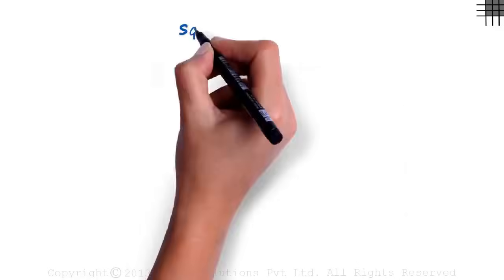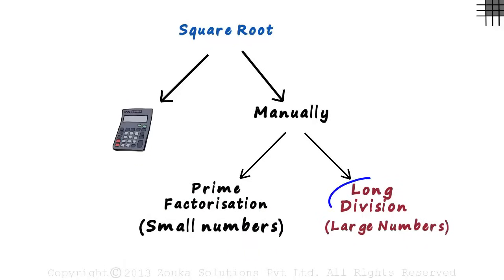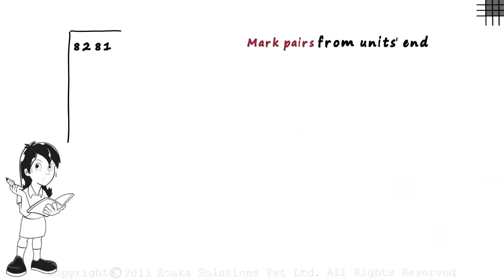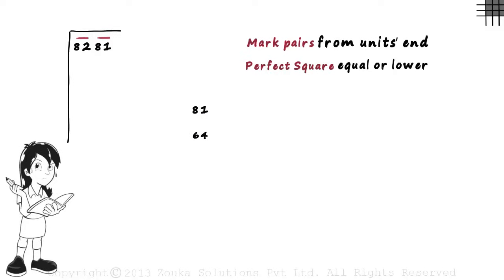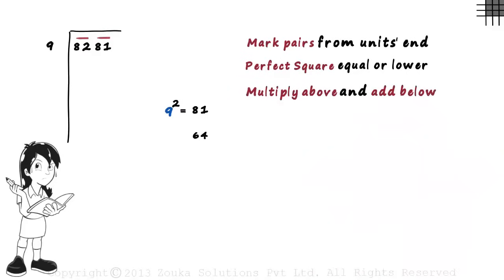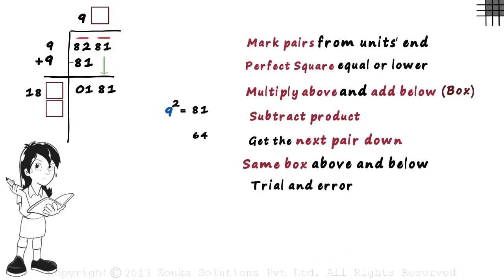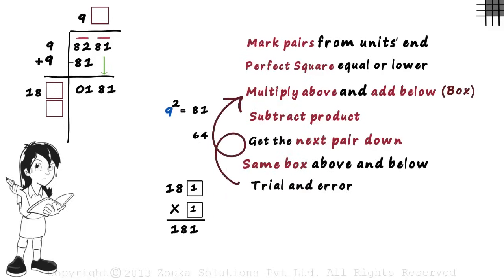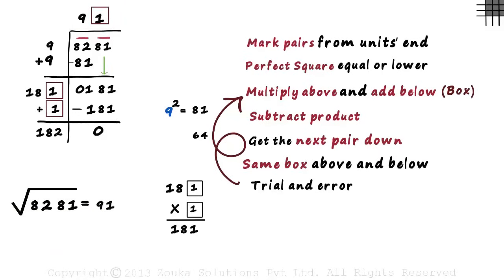Square Root of a Number using Long Division Method - Part 1 | Exponents | Infinity Learn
In this video, we will learn:
0:00 Introduction
0:18 Square Root by Prime Factorisation Method
0:28 Long Division Method
1:03 Examples of Long Division Method
6:47 Quick Revision of Long Division Method

Infinity Learn brings learning to life through its captivating educational videos.